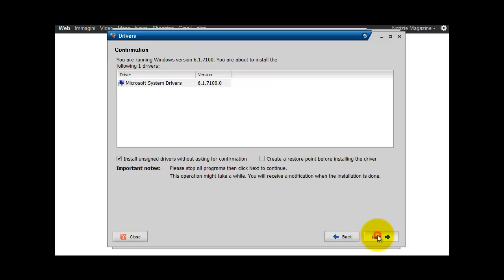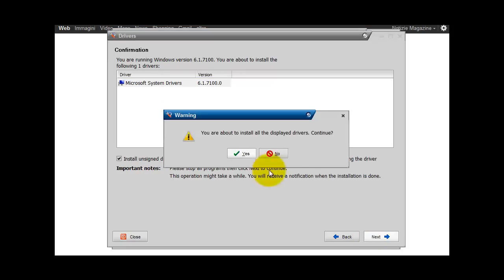Il Backup Dei Driver: Vediamo Come fare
Leggi la recensione qui:

Il backup dei driver è possibile grazie ad un software che ci permette di salvare i nostri driver prima di procedere con la formattazione.